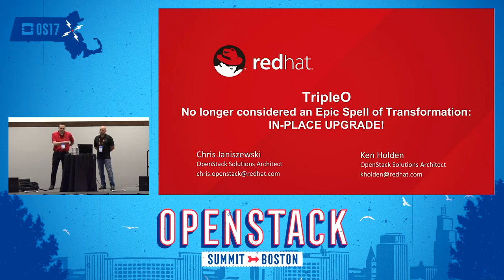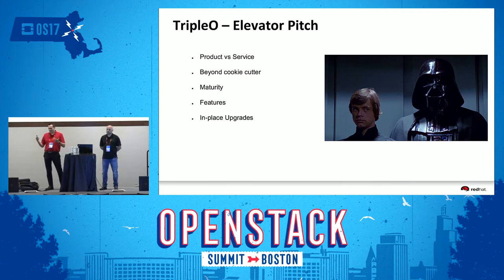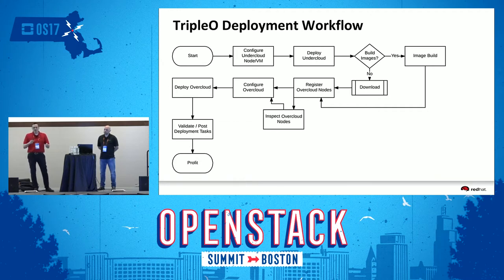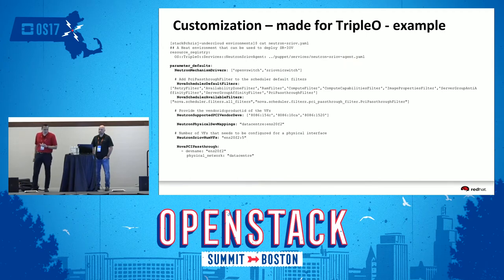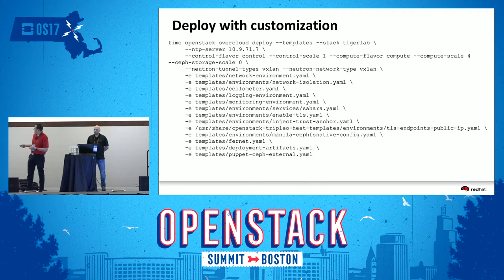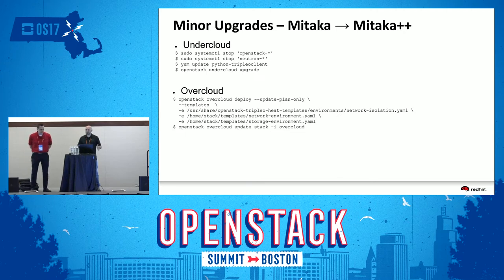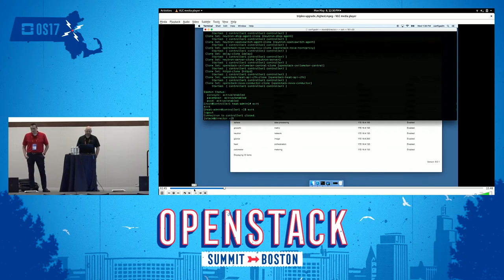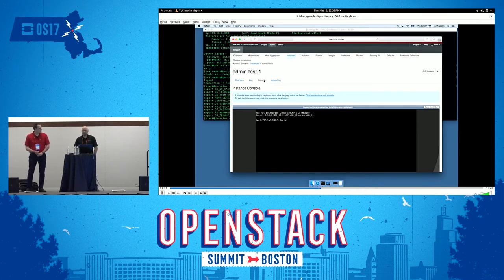No Longer Considered an Epic Spell of Transformation- IN-PLACE UPGRADE!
Welcome to the magical school of Triple-O where impossibilities are not only possible, but a reality! Upgrade from Mitaka to Newton? Sure, we can do that and YOU can too! Let us show you the value of TripleO Magic! In place upgrades is only one item in our bag of tricks (that can be YOUR bag of tricks too!) Come join us while we show you how to conjure a rock solid OpenStack environment that has continuous validations running to ensure stability throughout the entire lifecycle of that cloud even